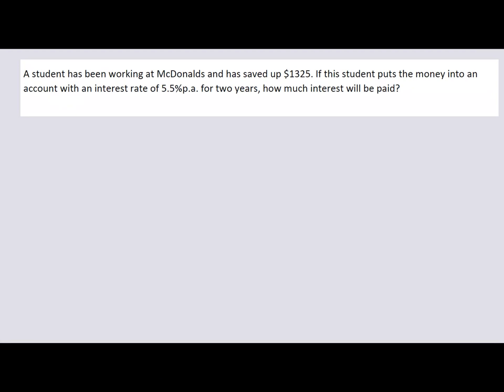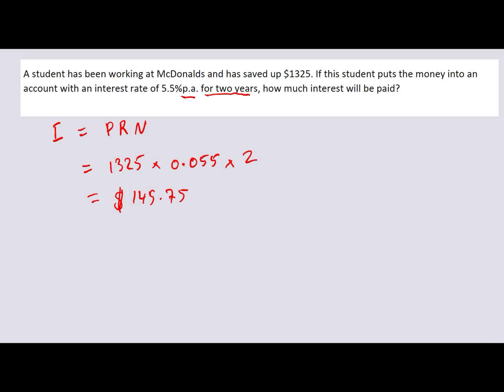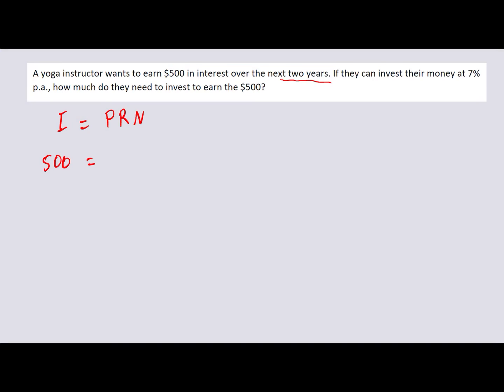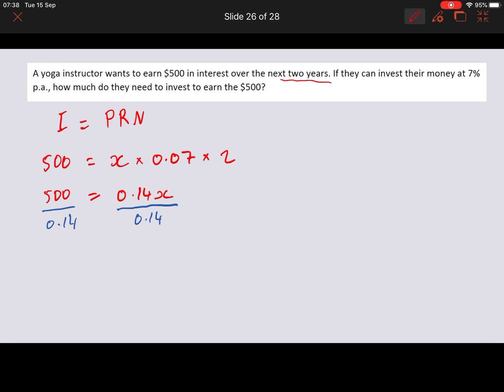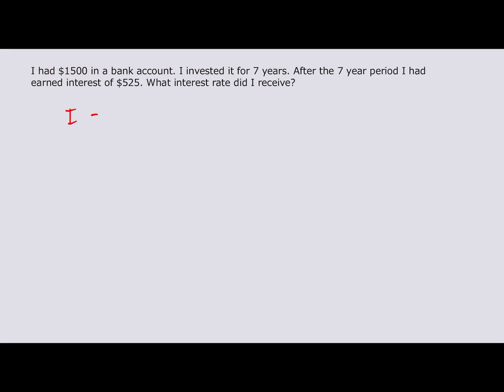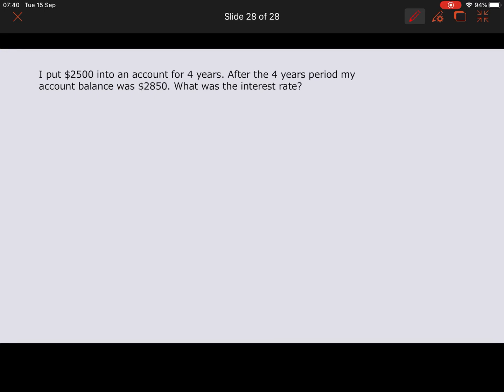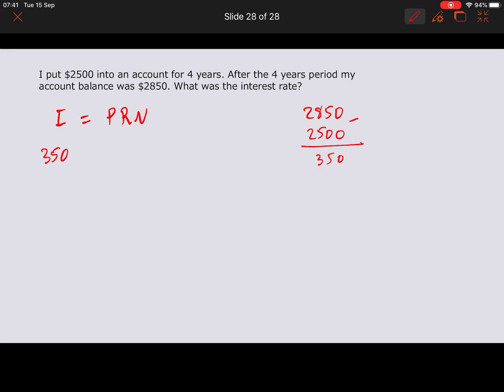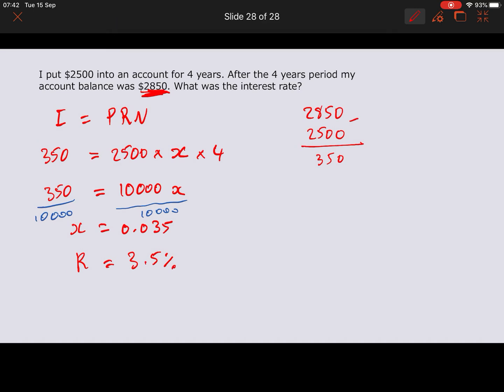Year 9 simple interest weekly review video